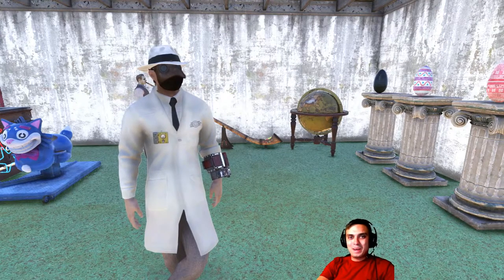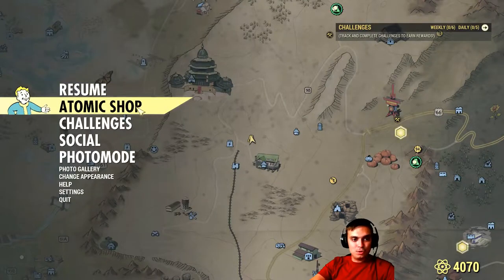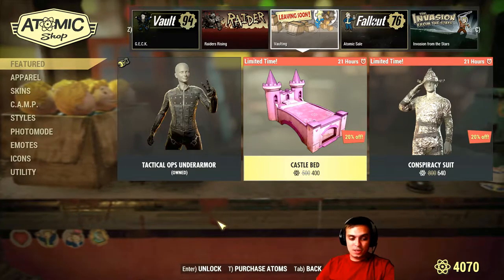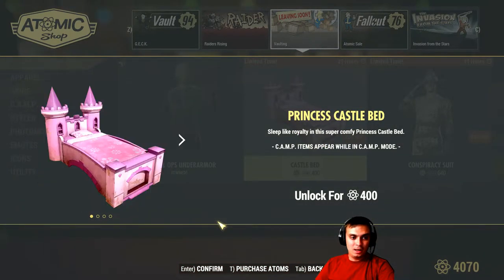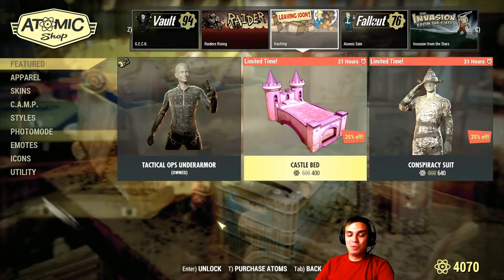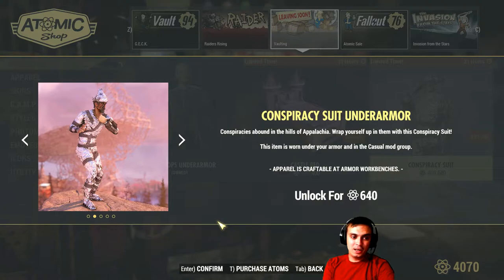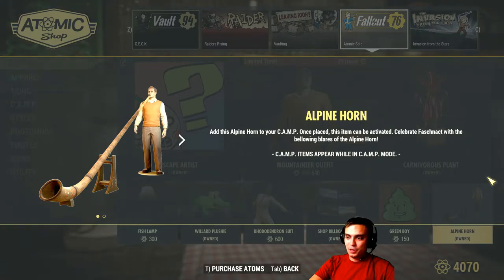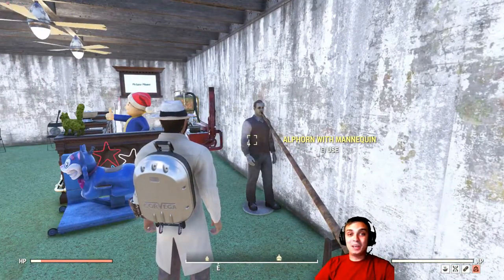Fallout 76 Atom Shop Notification (2nd September 2019)